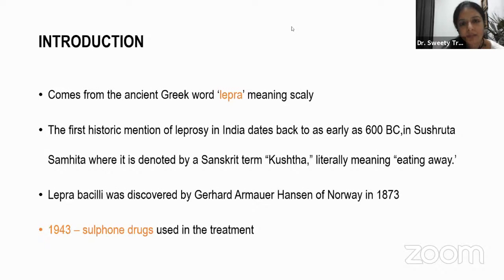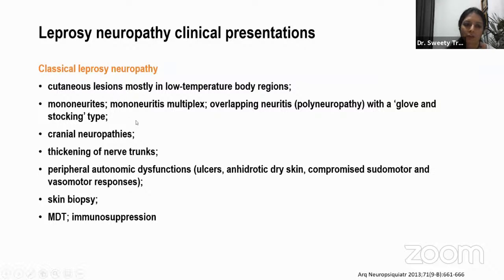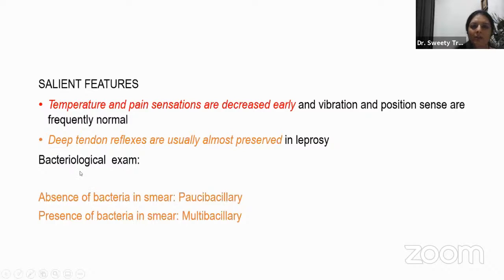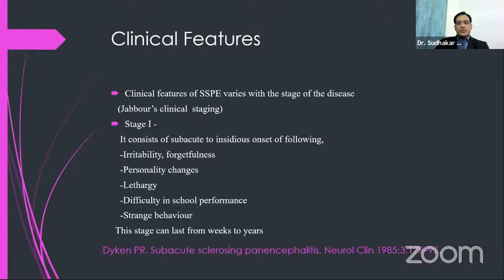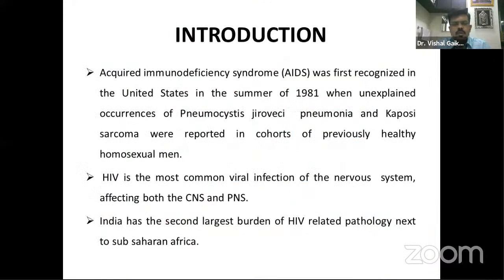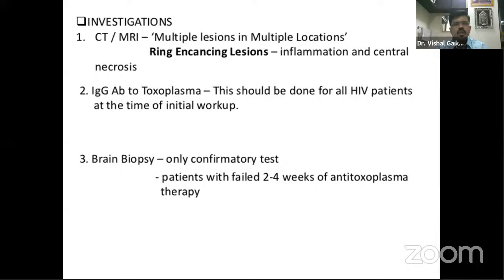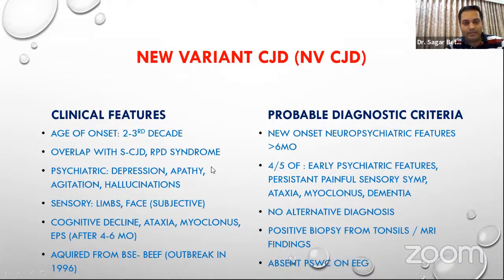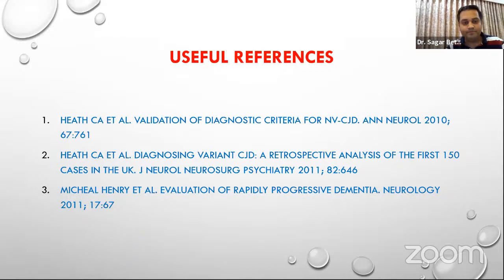FINE Evening Tutorials - 1st December 2020